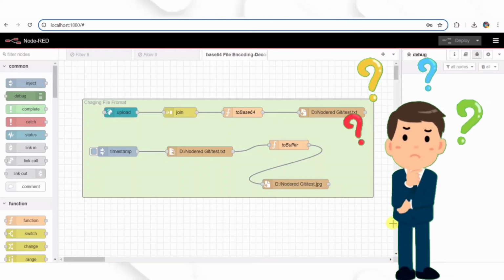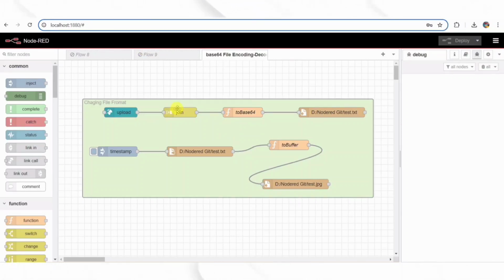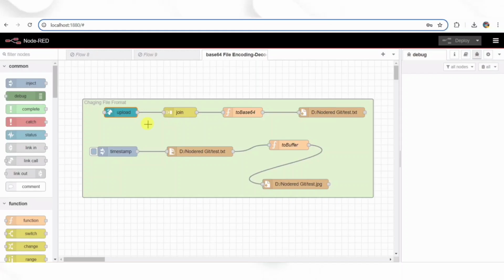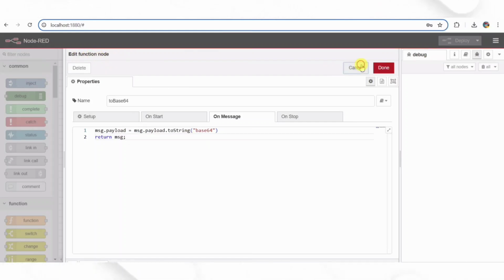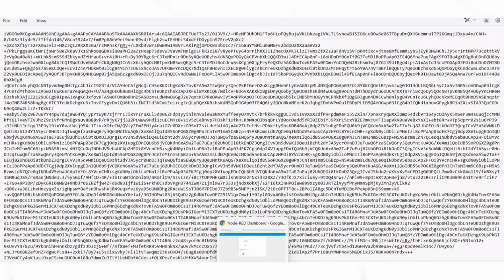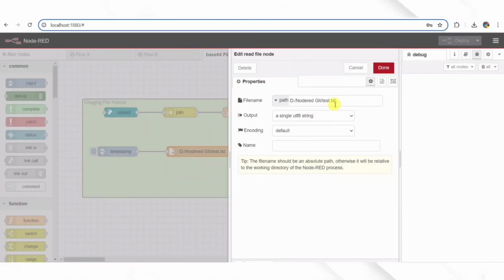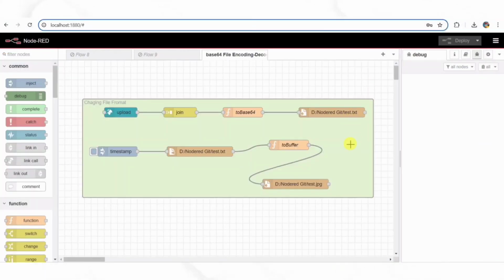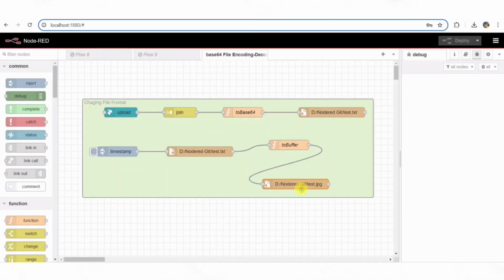Node-Red | Securely Transfer Files with Node-Red Today!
Description :
Learn how to securely transfer files with Node-Red, a powerful open-source tool for IoT and automation. In this tutorial, we will explore the best practices and methods for transferring files securely using Node-Red, ensuring the integrity and confidentiality of your data. Whether you're working on a IoT project, automating a task, or simply need to transfer files between devices, this video will show you how to do it securely with Node-Red. So, let's get started and transfer files securely today!

home assistant node red install
Install Node Red on Home Assistant
Beginners Guide to Node-RED in Home Assistant
Home Assistant Node-RED Install Plus Examples
Unleash the Power of Node Red in Your HomeAssistant Setup
Node-Red Setup in Home Assistant - Getting Started